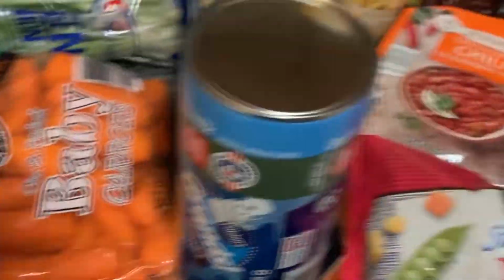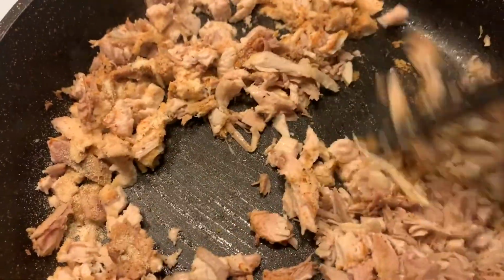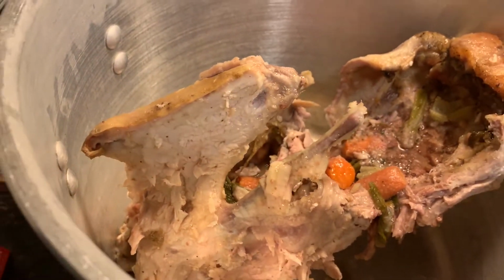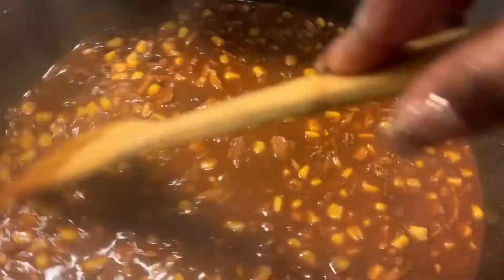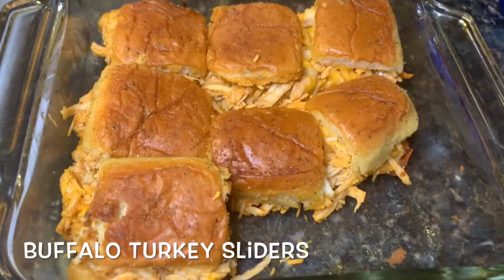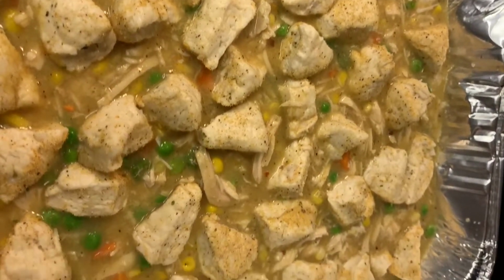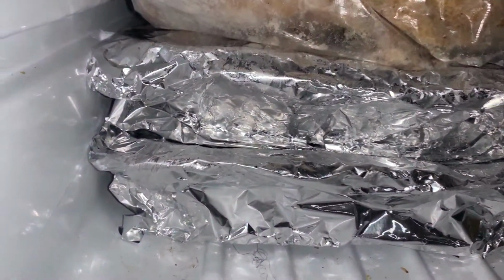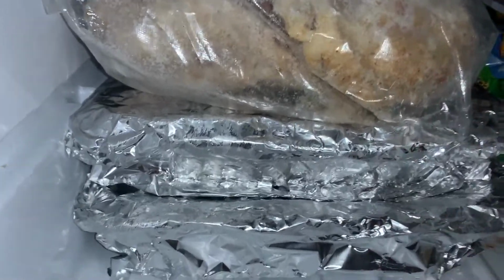Cooking on a Budget! 1 TURKEY 8 DIFFERENT MEALS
If you are in the New York City Area, here is a link for resources if you are experiencing food insecurity:

How many different ways can you use a Turkey? A whole turkey has a a lot to offer. I found out just how much it has to offer. Many people are struggling to put meals on the table and with the price of food still climbing I hope this gives you some ideas and inspiration for how to take a $20 Turkey and turn them into different meals to feed your family. The groceries were less than $30 so all in all I spent less than $50.